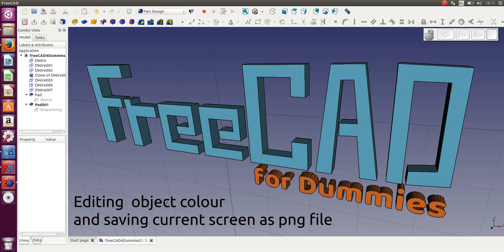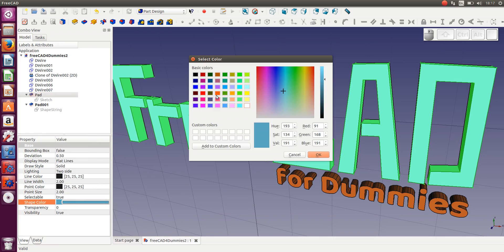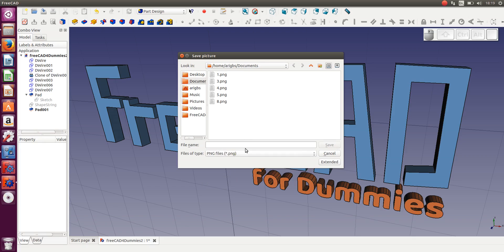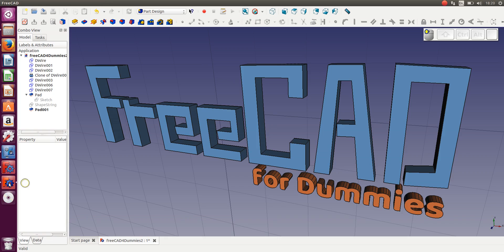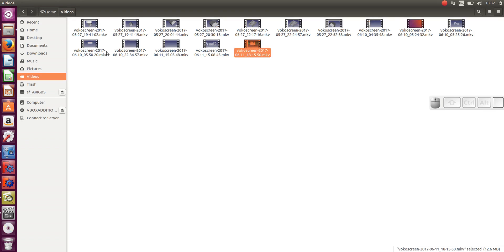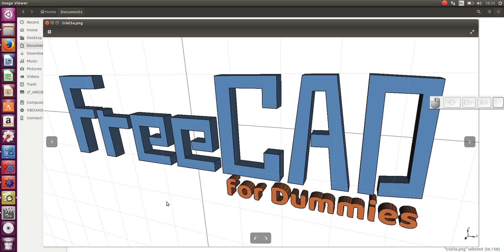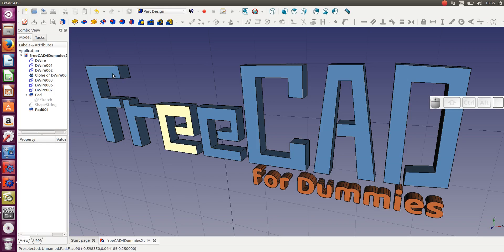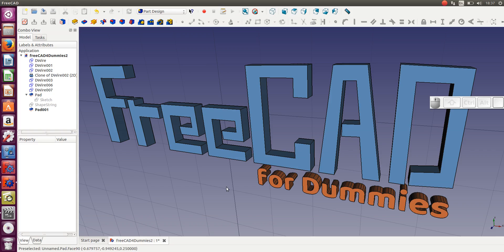FreeCAD for Dummies: Edit object colours, save to png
Changing the object colour in FreeCAD and saving the screen to file as png + note on transparent backgrounds.

FreeCAD is an impressive open source CAD tool with an impressive learning curve ;o).

This is the first in a series of videos tracing the trajectory followed by a new user along such a curve.

The FreeCAD for Dummies series is one noob’s journey down the FreeCad rabbit hole and is inspired by Open Source Ecology (check out

This video was made by Ayodele Arigbabu in 2017 using open source tools. Share and use as you please.

Into and outro music: Open source ecology (Alex Remix)
by: Lonnie Ray Atkinson